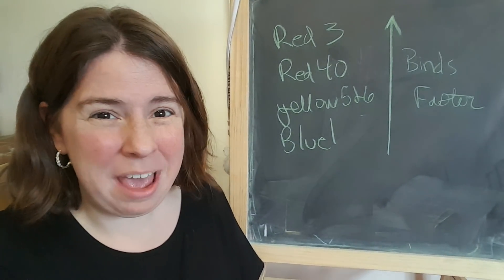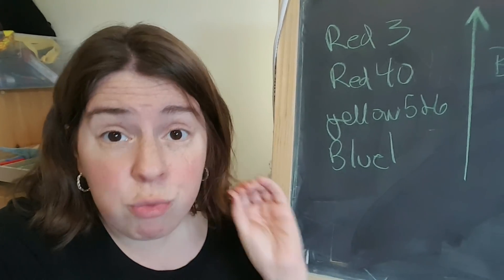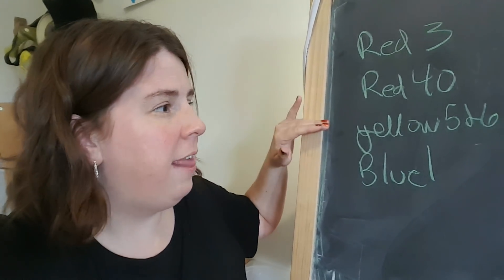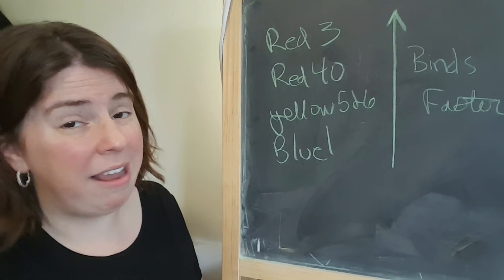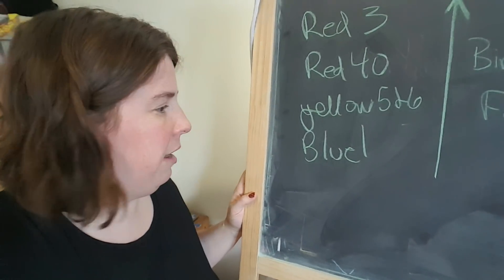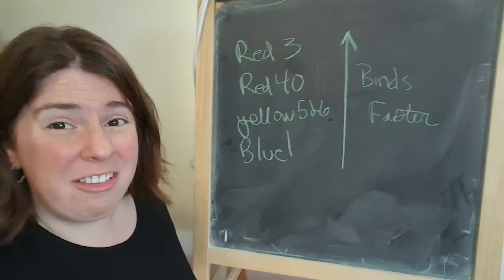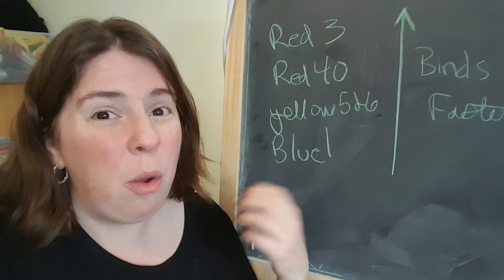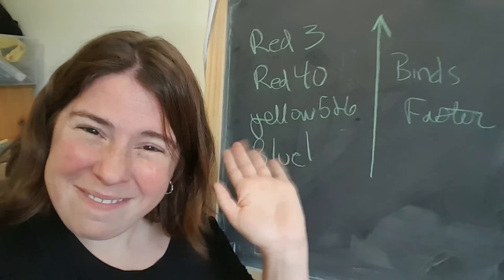What Food Coloring Colors Break on Yarn? How Can You Tell?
We love breaking food coloring (i.e. watching the different colors in a mixture separate on yarn) here at ChemKnits.  Let's chat about how you can tell if your food coloring mixture will break, what colors bind to wool yarn first, and how to maximize the color breaking.

I like to start with 1 Tablespoon of white vinegar in 8 cups of water when I want to break colors.  You want the greatest difference in the rates that the colors absorb to see multiple hues.

Note, this video has a lot of other content in it, but the beginning of the video shows my favorite broken violet conditions.